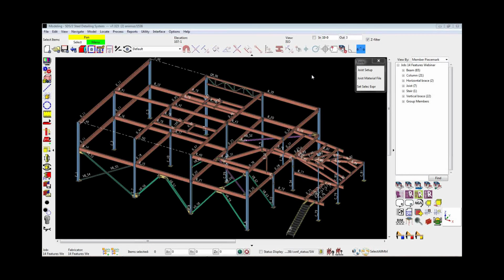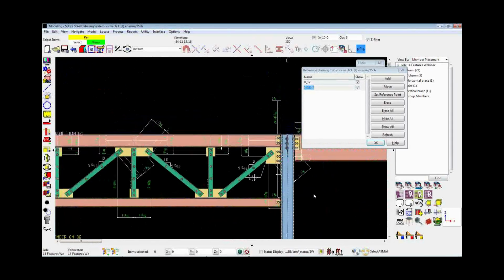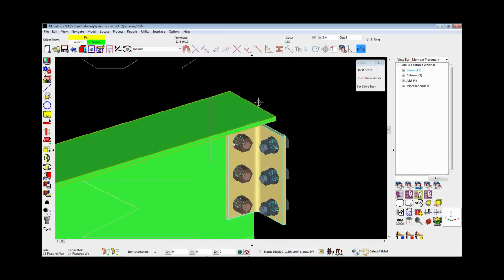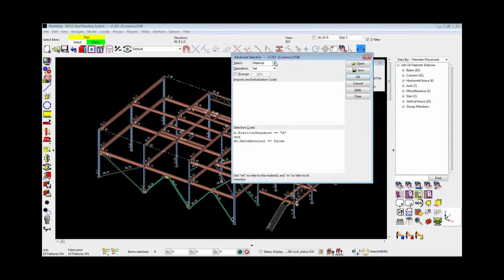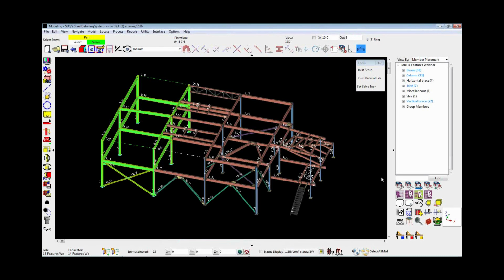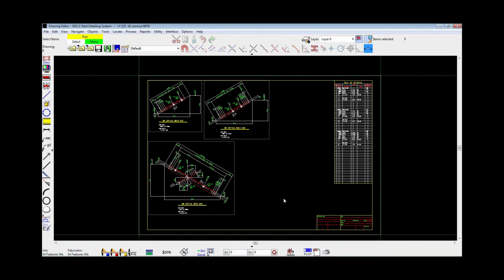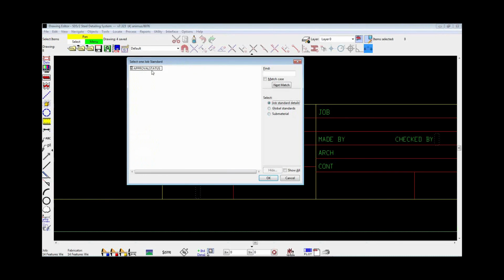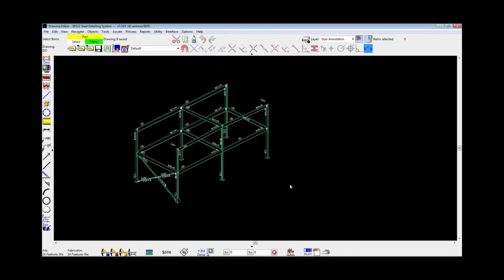SDS/2 Webinar: 14 Tools and Features for '14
The continuing evolution of SDS/2 software means tools and features are being added with each new release: changing member type, displaying dimensions in the model, adding existing material, drag and drop configuration, and custom sorting of the bill of material, to name a few.

In this webinar, you will learn how to use 14 of the most commonly forgotten or overlooked tools and features available in the latest general release of SDS/2 (v7.323).